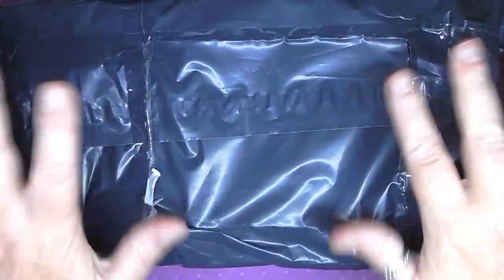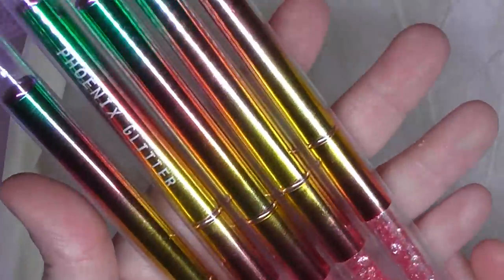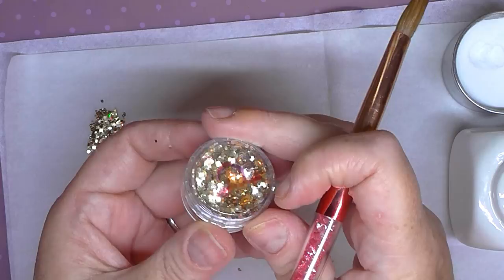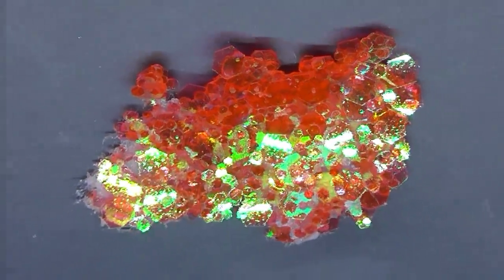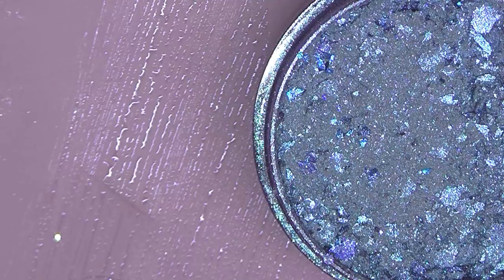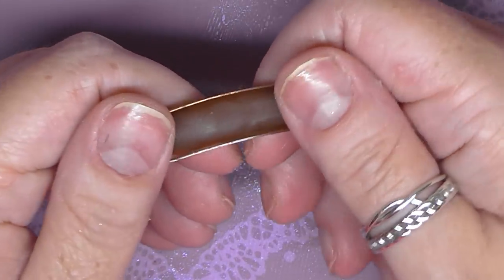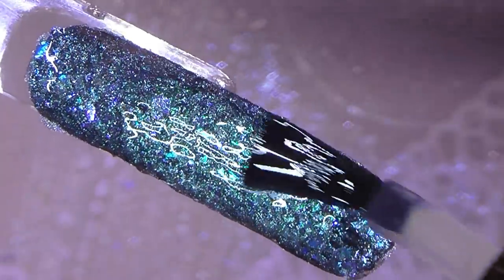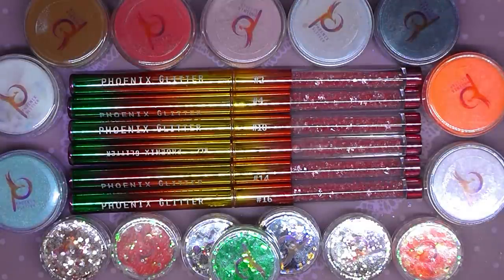BEST Acrylic Brushes sizes 2 to 16 & Unreal PLANET Acrylic Powders | Phoenix | ABSOLUTE NAILS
Oh my life if u are looking for new acrylic brushes in sizes 2 to 16, u gotta try these ones out from Phoenix Glitter. I've been using the size 12 for a long time and still love it but I will definitely be using the bigger sizes too now!
But MAN these acrylic powders, especially the planet ones, are GORGEOUS, even th raw glitters surprised me!
Check out Phoenix Glitter to see what I reviewed and all her other things she has on her site:

I mostly use Phoenix glitter's acrylic products in most of my videos nowadays, they are SOOOO good and absolutely love using them:
PLEASE BE AWARE THAT THE ACRYLIC LIQUID AND GELS CAN NOT BE SENT OUTSIDE THE UK. YET!

I hope u enjoyed the video and I hope to see u next time =)
Nicki xx